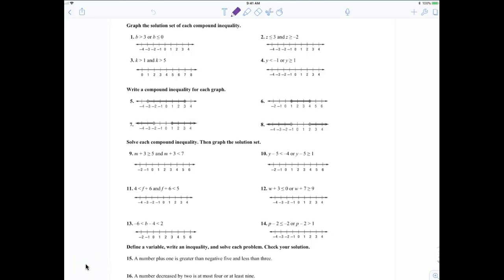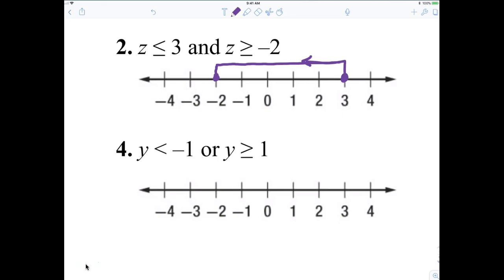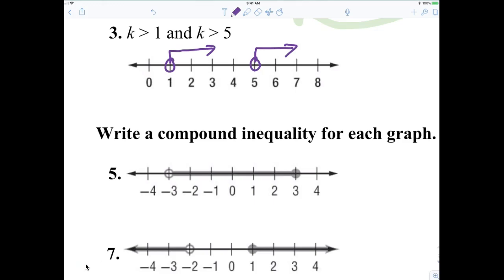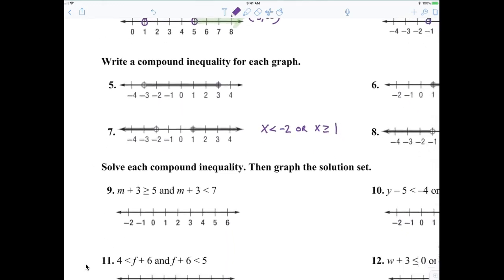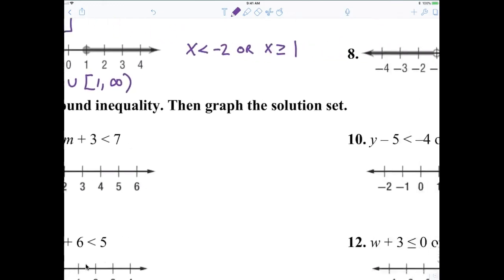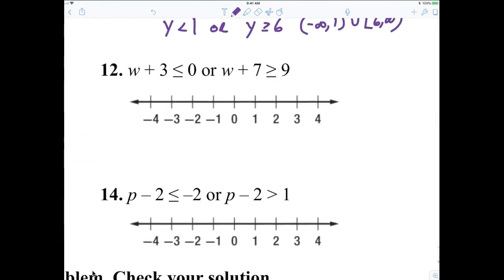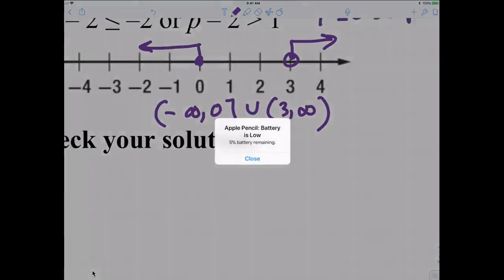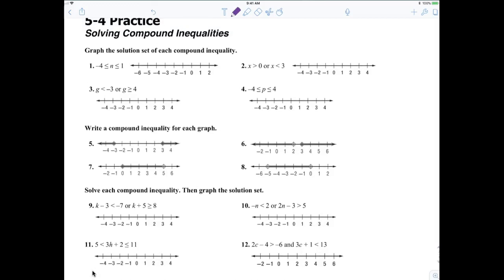Algebra 1 1st period Section 5-4 Worksheet #1